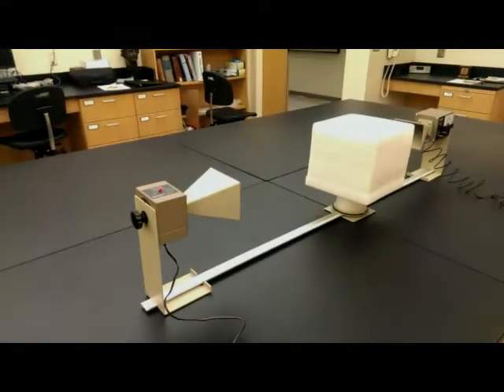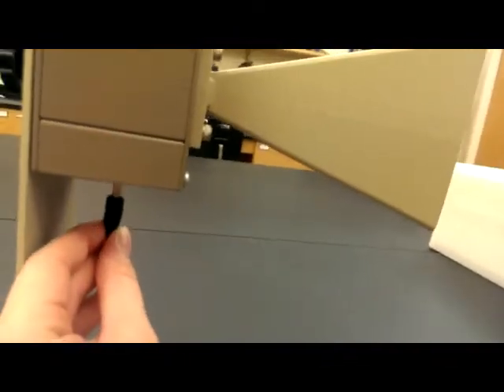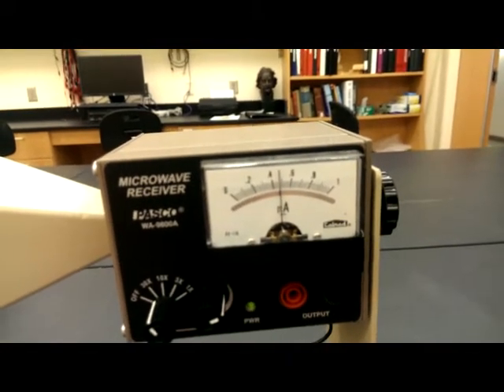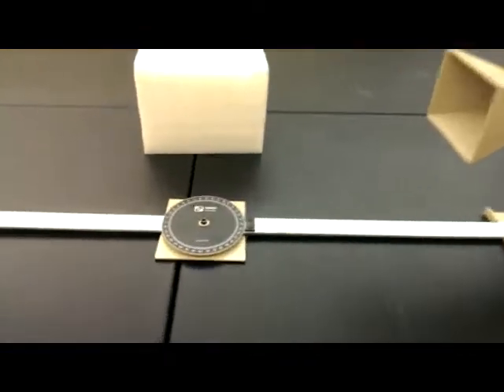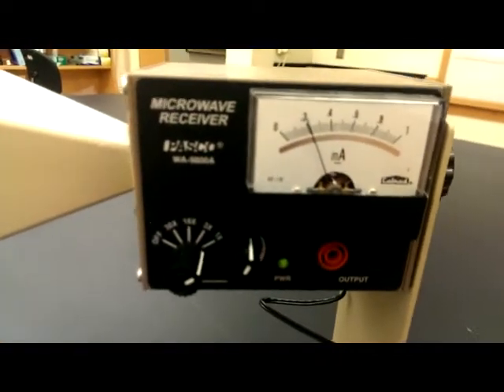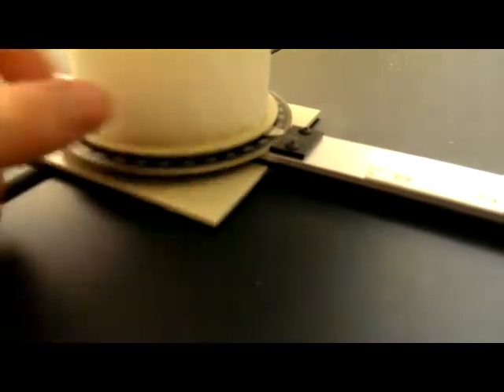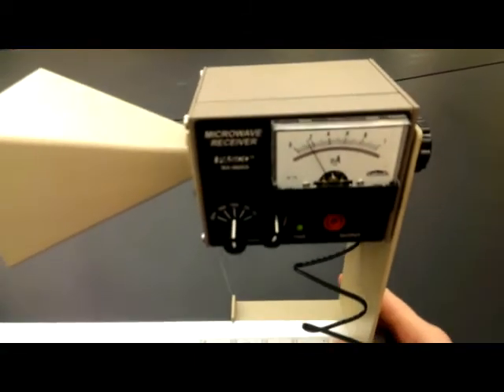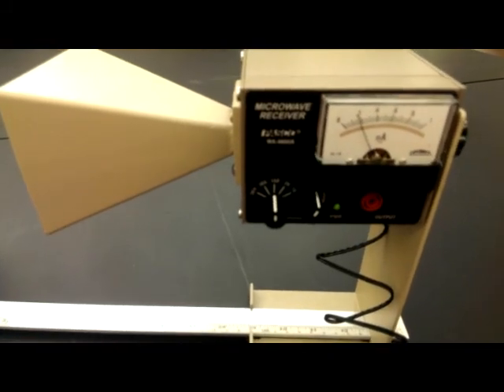Microwave Optics: Bragg Scattering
The microwave transmitter, receiver, and goniometer for measuring Bragg scattering (diffraction)